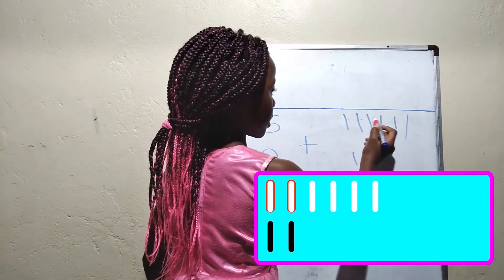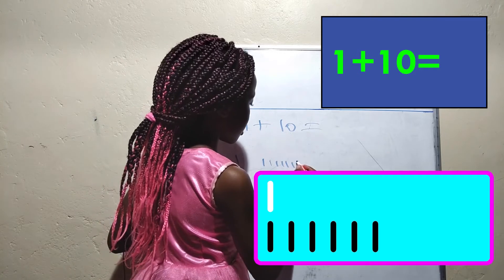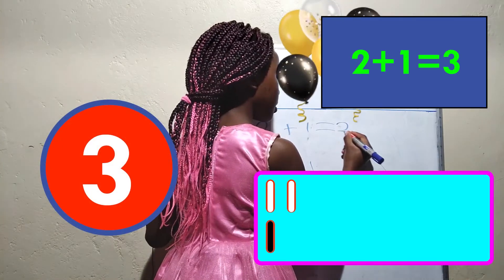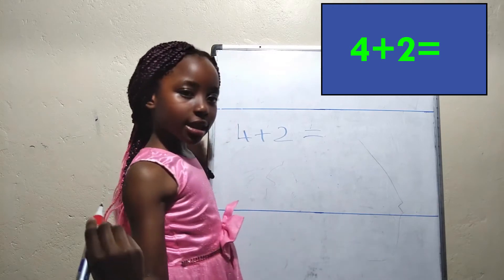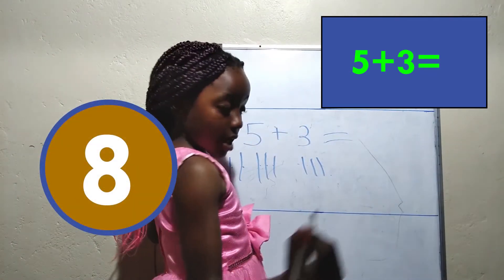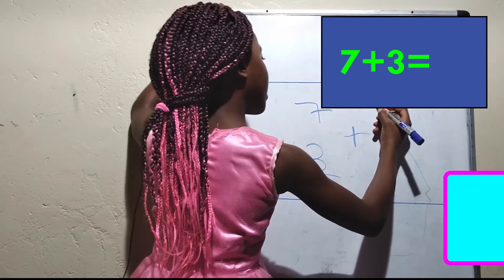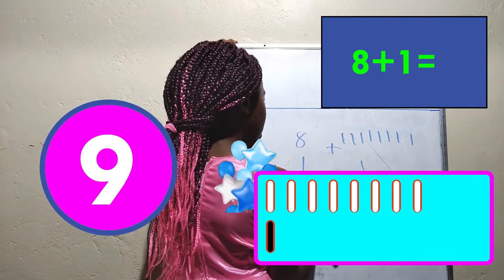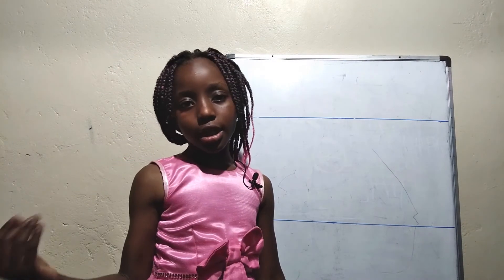LEARN BASIC ADDITION | EASY MATHS ADDITION FOR KIDS IN 2020 | NICOLE'S CLASS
This is a new video where kids will learn addition. They will also learn easy maths addition and by grouping numbers or objects together. Parents and children will also enjoy learning addition together.